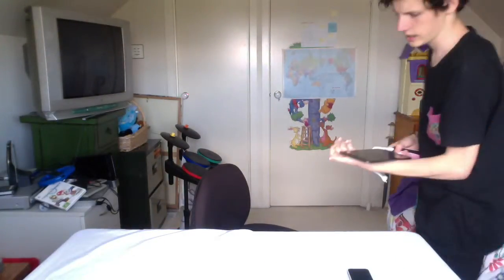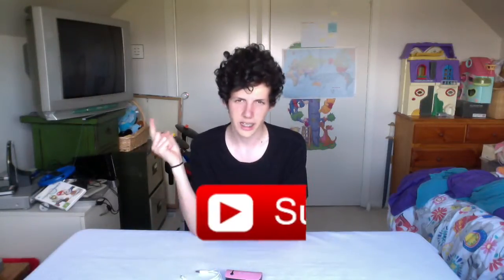iReviewDaily-Mini Charger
Fuji Xerox mini portable charger, with three different charging cables!